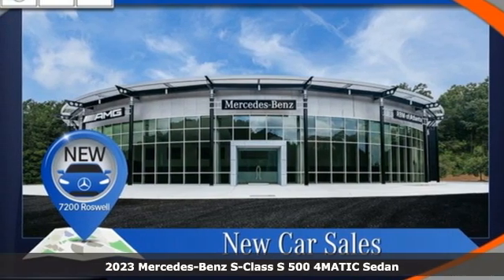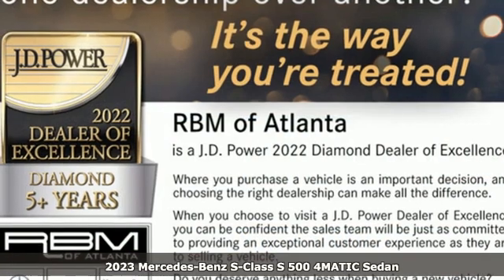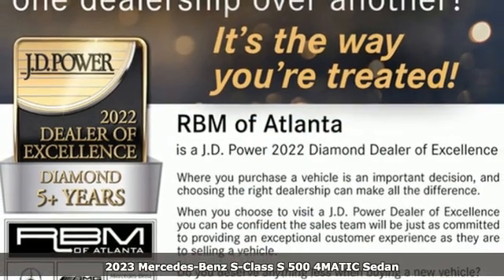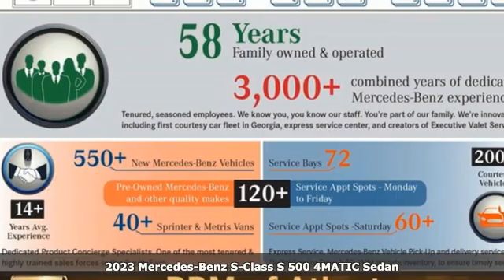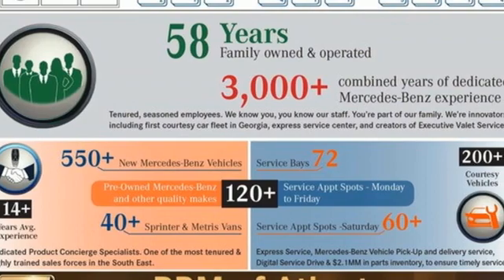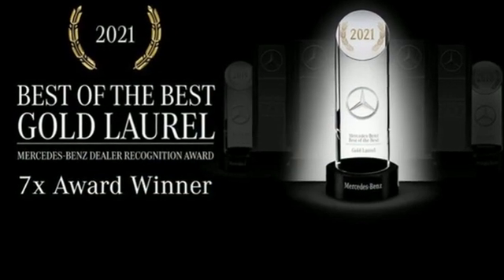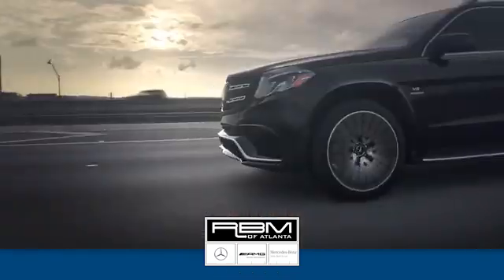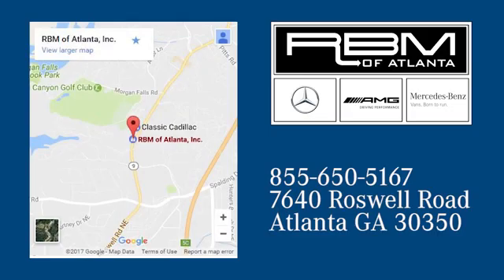New 2023 Mercedes-Benz S-Class Atlanta GA Sandy Springs, GA M35756 - SOLD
Year: 2023
Make: Mercedes-Benz
Model: S-Class
Trim: S 500 4MATIC Sedan
Engine: 6 3.0 L
Transmission: Automatic
Color: Cirrus Silver
Interior: Black
Stock #: M35756
VIN: W1K6G6DB7PA190183
WHEELS: 21 AMG V-MULTI SPOKE W/BLACK INLAYS -inc: Tires: 255/35R21 Fr & 285/30R21 Rr, High-performance, WHEEL LOCKING BOLTS, NIGHT PACKAGE -inc: front splitter and fins in the air intakes in high-gloss black, flared side sill panels w/insert in high-gloss black, exterior mirror housings in high-gloss black and trim element on the rear apron in high-gloss black, HEATED STEERING WHEEL, FIRST AID KIT, FINELINE ANTHRACITE NATURAL GRAIN TRIM, CIRRUS SILVER, BLACK, NAPPA LEATHER UPHOLSTERY, BLACK, LEATHER UPHOLSTERY, AMG LINE -inc: AMG Floor Mats, AMG Line Exterior (772), Sport Package Code,. This Mercedes-Benz S-Class has a powerful Intercooled Turbo Gas/Electric I-6 3.0 L/183 engine powering this Automatic transmission.* Experience a Fully-Loaded Mercedes-Benz S-Class S 500 *Wheels: 19 5-Multi Spoke, Wheels w/Silver Accents, Voice Activated Dual Zone Front Automatic Air Conditioning w/Front Infrared, Valet Function, Urethane Gear Shifter Material, Turn-By-Turn Navigation Directions, Trunk/Hatch Auto-Latch, Trip Computer, Transmission: 9G-TRONIC Automatic, Transmission w/Driver Selectable Mode and Sequential Shift Control w/Steering Wheel Controls, Tires: 255/45R19 AS, Tire Specific Low Tire Pressure Warning, Systems Monitor, Speed Sensitive Rain Detecting Variable Intermittent Wipers w/Heated Reservoir, Smart Device Remote Engine Start, Siriusxm Traffic Real-Time Traffic Display, SiriusXM Radio -inc: free trial period, Side Impact Beams, Right Side Camera, Remote Releases -Inc: Power Cargo Access.* Visit Us Today *For a must-own Mercedes-Benz S-Class come see us at RBM of Atlanta, 7640 Roswell Road, Atlanta, GA 30350. Just minutes away!

Address:
7640 Roswell Road